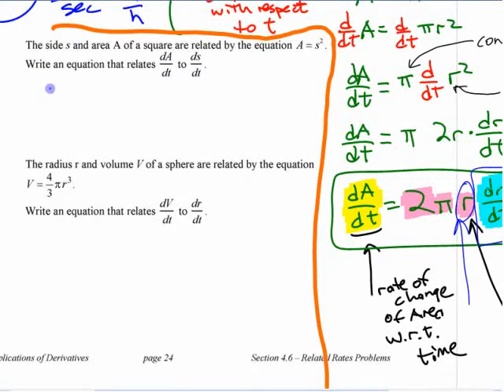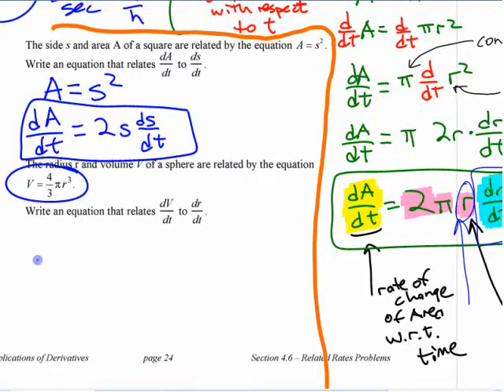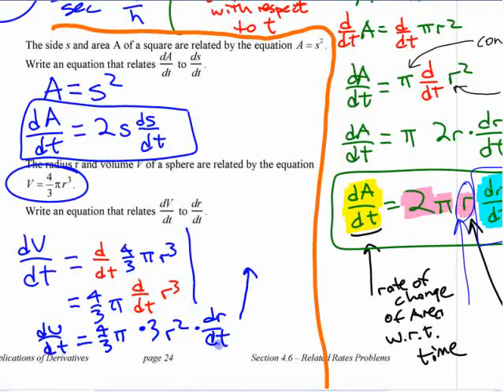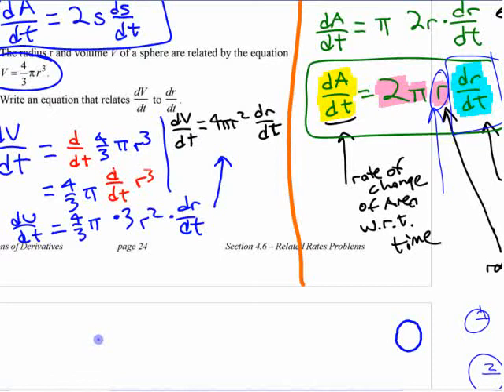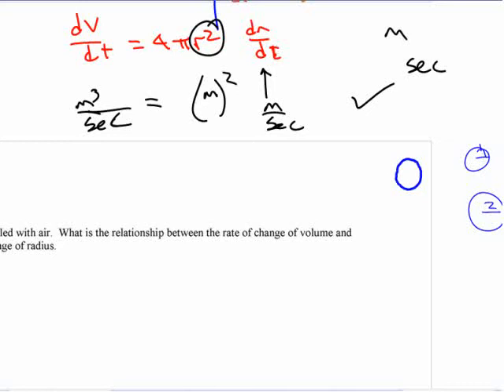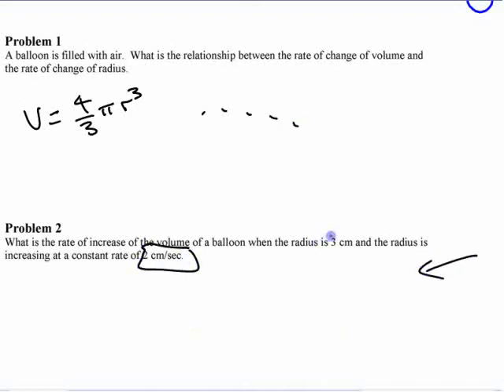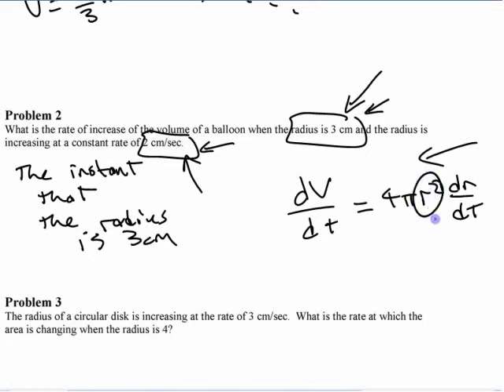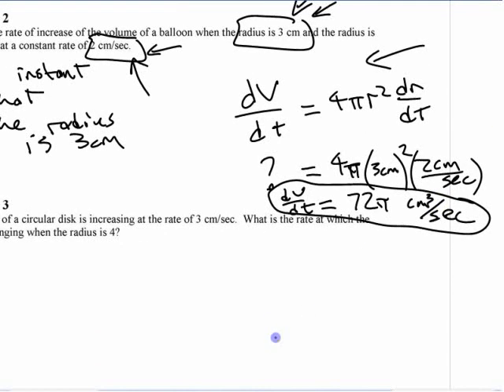Ca12 - 5.6 (3) Related Rates